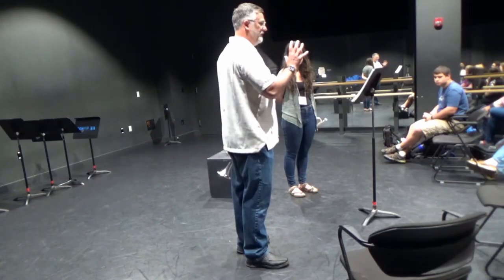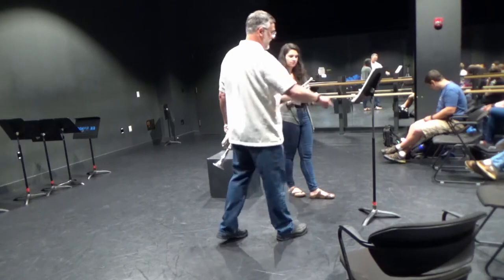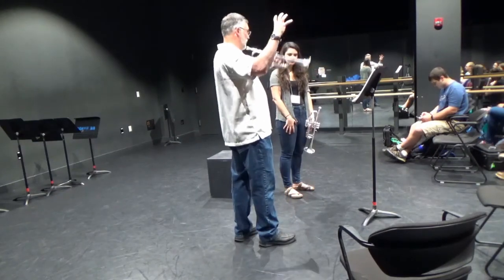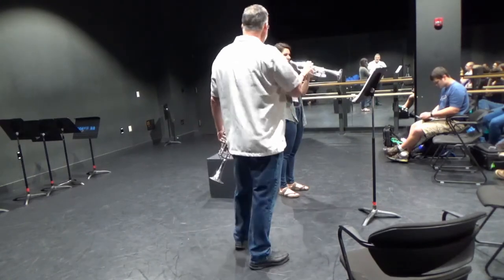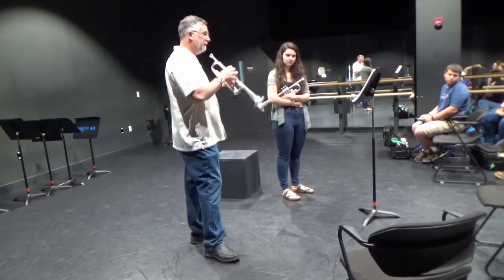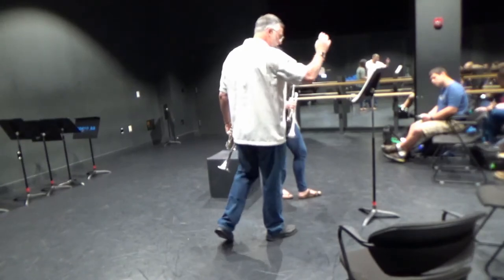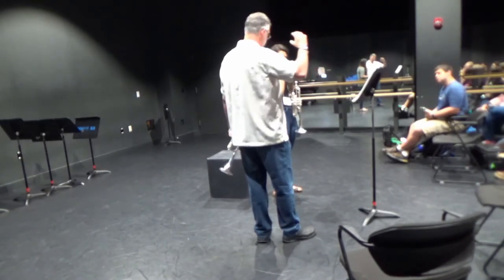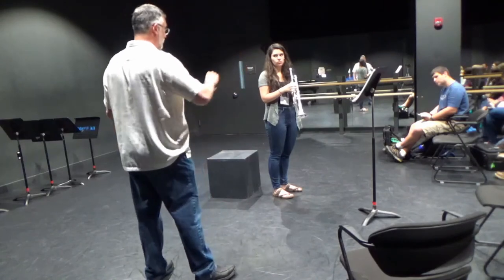Mahler 5 Trumpet Opening - Master Class with Doug Lindsay (UK Summer Trumpet Institute)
Doug Lindsay of the Cincinnati Symphony Orchestra presents a master class on Gustav Mahler's opening trumpet solo with a participant at the 2019 University of Kentucky (UK) Summer Trumpet Institute.
Lexington, KY